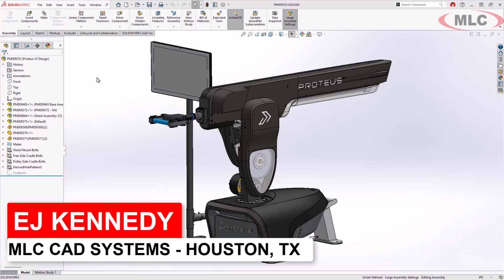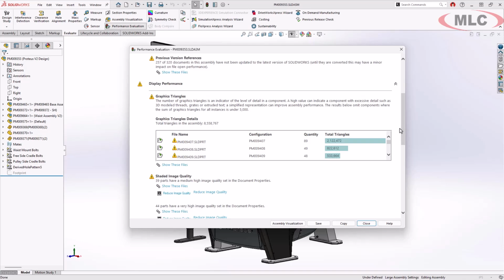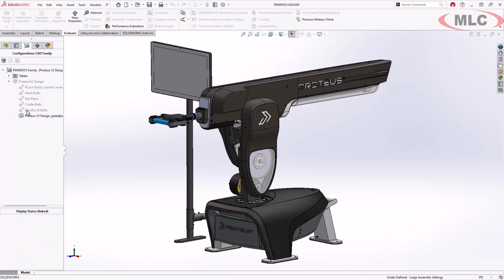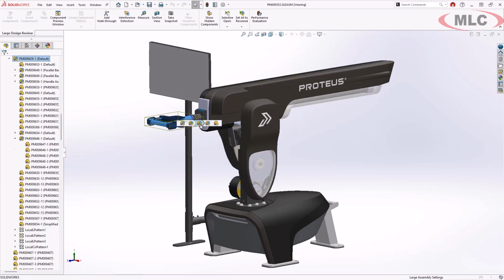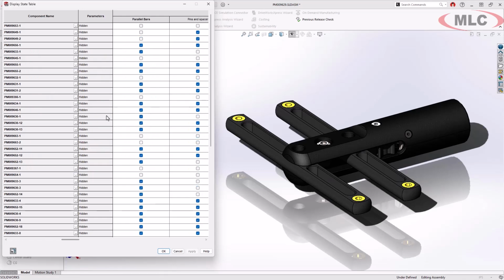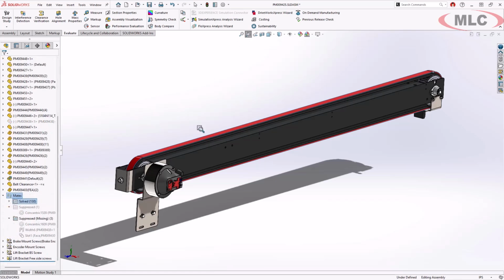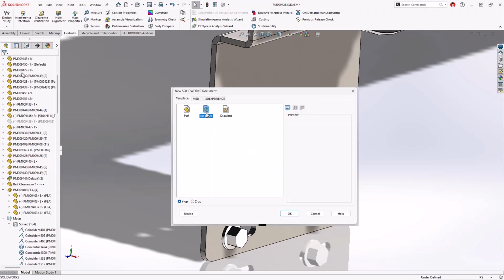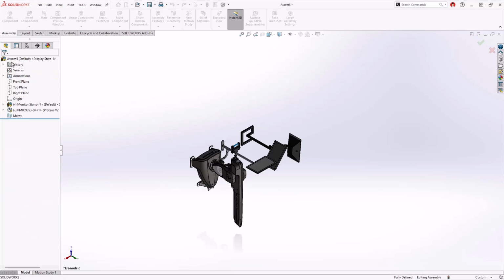What's New in SOLIDWORKS 2025 | Large Assemblies and Streamlined Assembly Workflows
Join us as we explore the latest assembly enhancements in SOLIDWORKS 2025. Learn about the improved performance evaluation tool, more manageable Speedpack configurations, updated Large Design Review Mode, simplified display state management, time-saving document groups, expanded Copy with MATES support, and new ZUP workflows. Upgrade now to streamline your design process and work more efficiently with these cutting-edge features.

00:00 Introduction to SOLIDWORKS 2025
00:16 Performance Evaluation Enhancements
00:42 Speedpack and Large Design Review Updates
01:24 Display States and Document Management
02:00 Advanced Mates and ZUP Workflows
02:33 Conclusion and Future Prospects